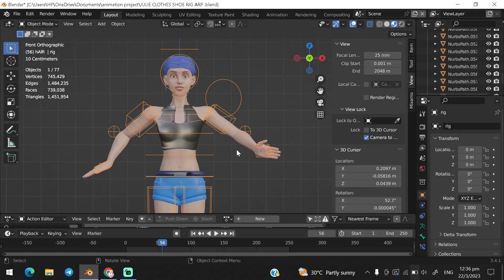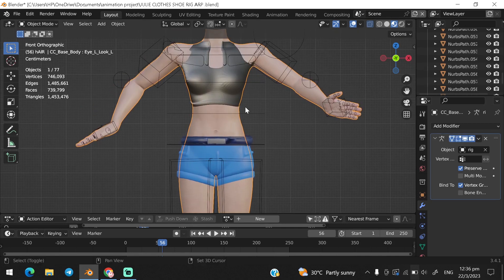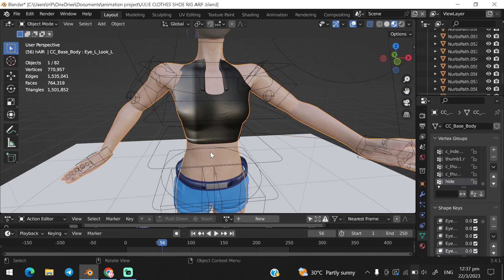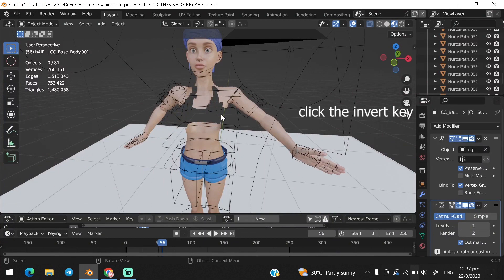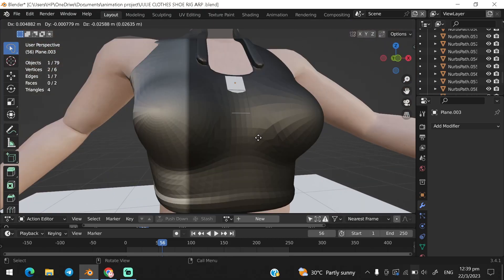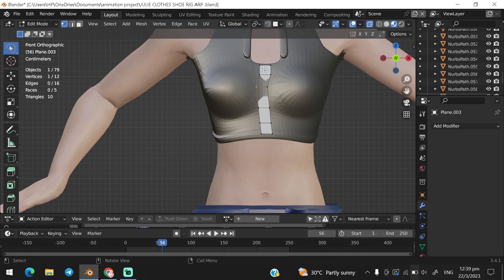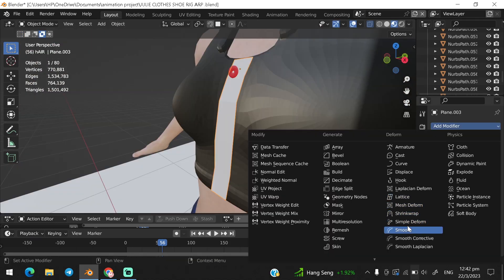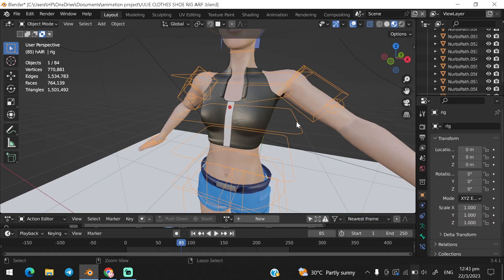Hiding Mesh without deleting faces In Blender | Blender 3D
dont apply the mask modifier after hide the mesh , if you apply the faces might be deleted .

use this method if your cloths are clipping through your mesh .